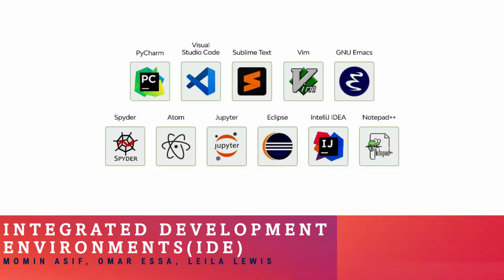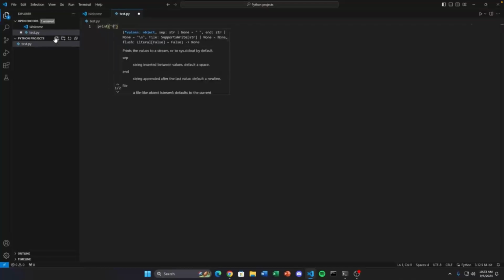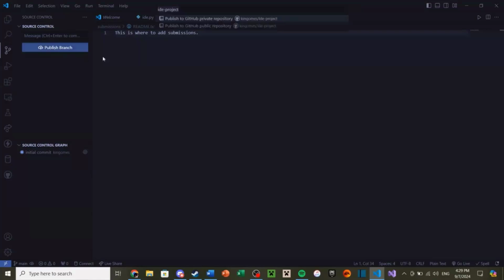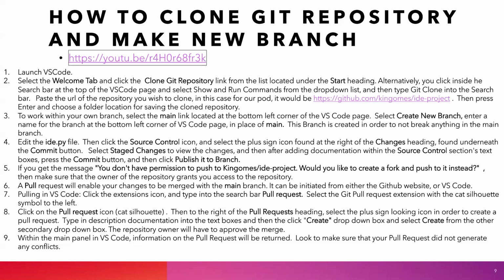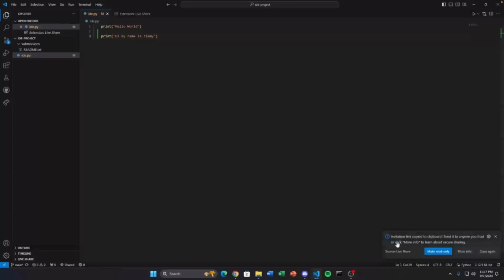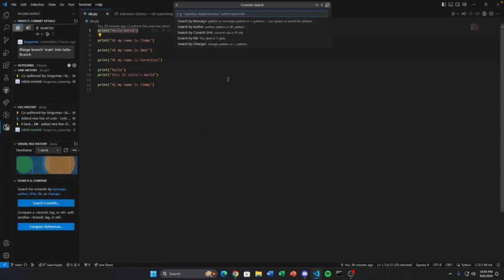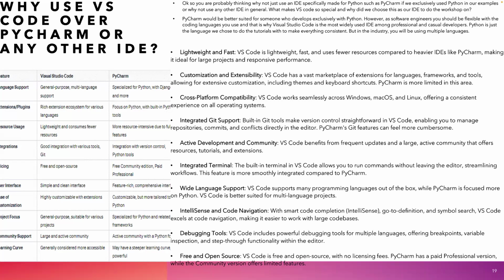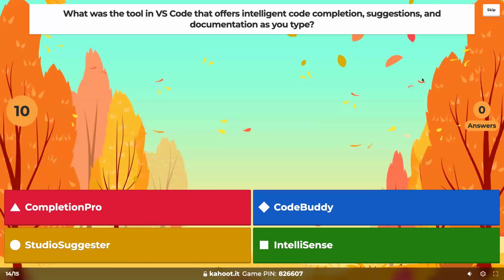IDE Workshop (2024) - CSCI 4210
Learn the Power of IDEs with Visual Studio Code!

This video is a recording of a student-led workshop for a software engineering course, covering the basics of Integrated Development Environments (IDEs) with a focus on Visual Studio Code.

Topics covered:
• What are IDEs and why are they important?
• Introduction to Visual Studio Code and its features
• Step-by-step tutorials:
      o Downloading and Installing Visual Studio Code and Python
      o Creating a Python project
      o Downloading, Installing, and Using Git within VS Code
      o Cloning a repository and creating a new branch
      o Reviewing and Merging Pull Requests
• Exploring useful VS Code extensions:
      o GitLens for easy version control tracking
      o GitHub Copilot for AI-powered code suggestions
      o Turbo Console Log for simplified debugging
      o Code Spell Checker for cleaner code
• Keyboard shortcuts for efficient coding in VS Code
• Comparing VS Code to PyCharm and discussing its advantages